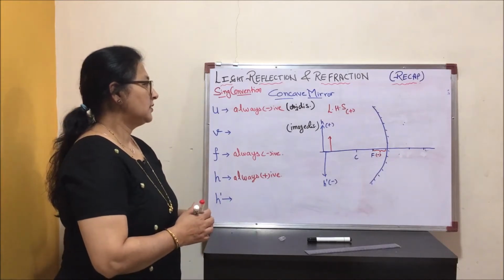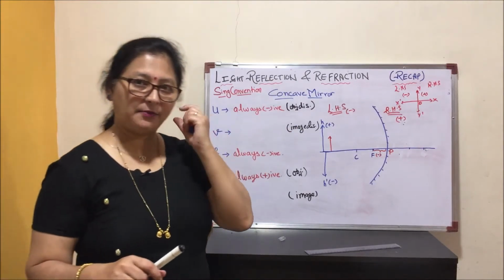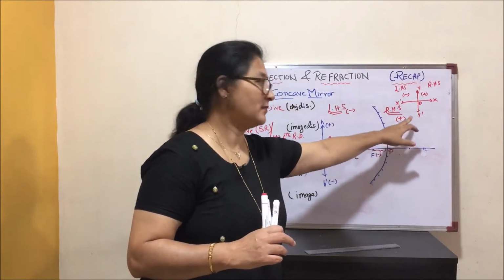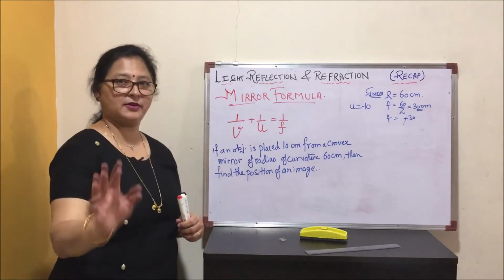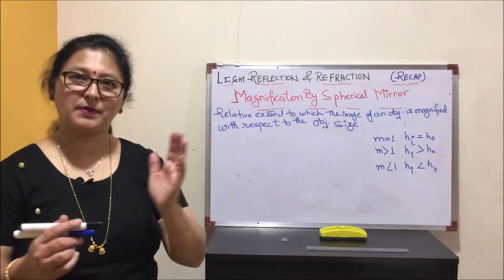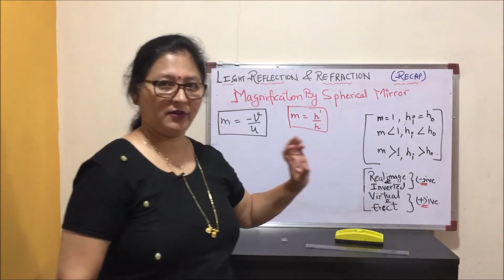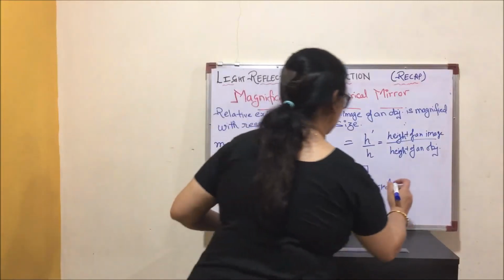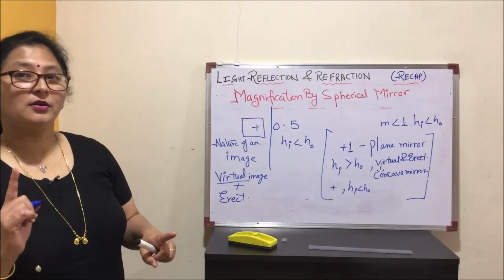Grade 10 Physics Light Reflection and Refraction